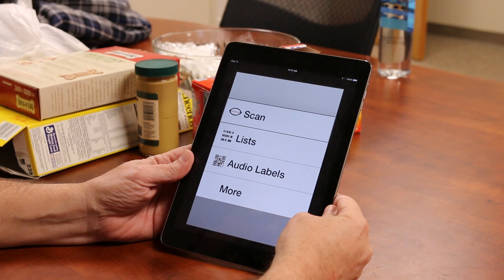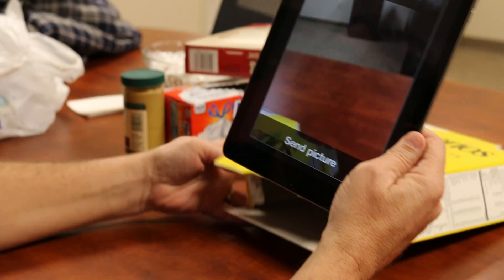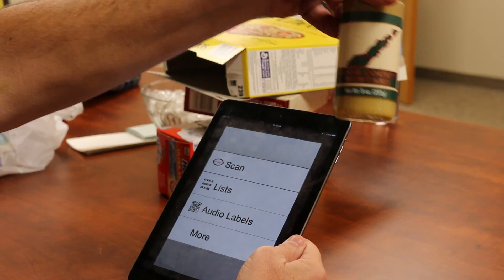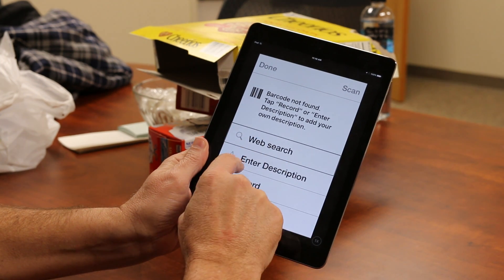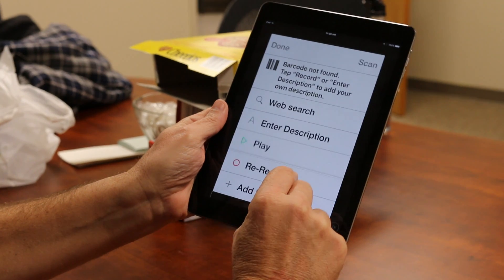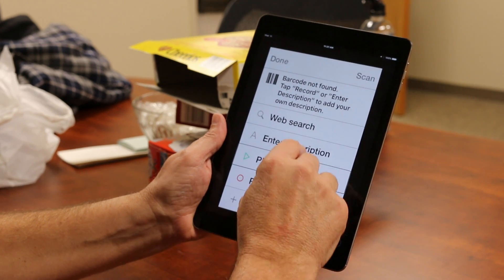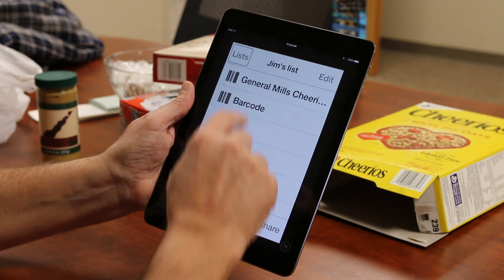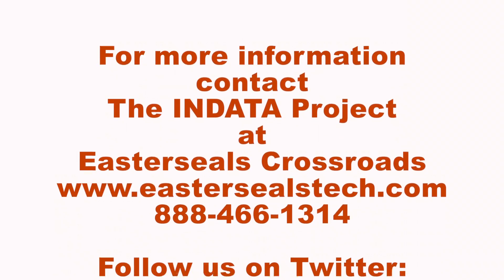Digit Eyes barcode reader app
Jim Rinehart, Assistive Technology Specialist, at Easterseals Crossroads shows us a barcode reading app called Digit-Eyes.